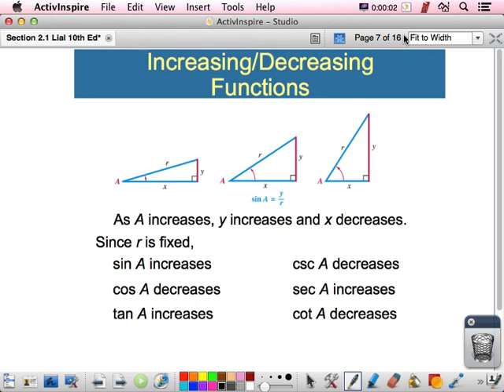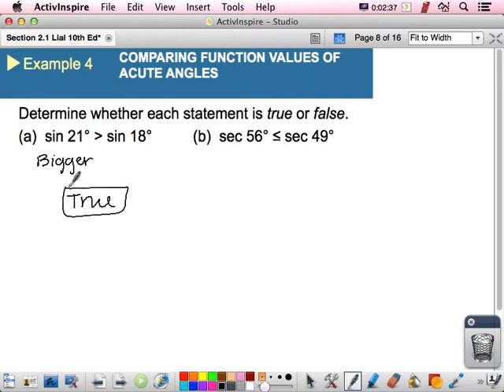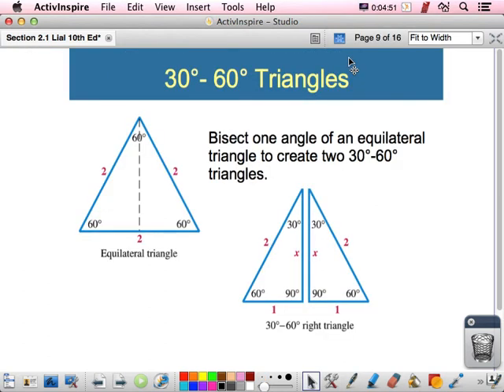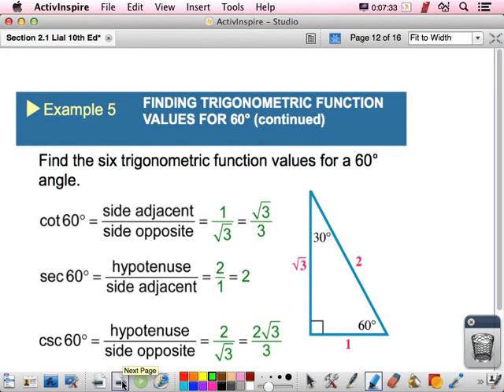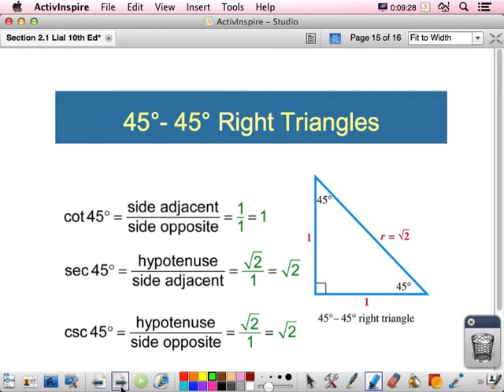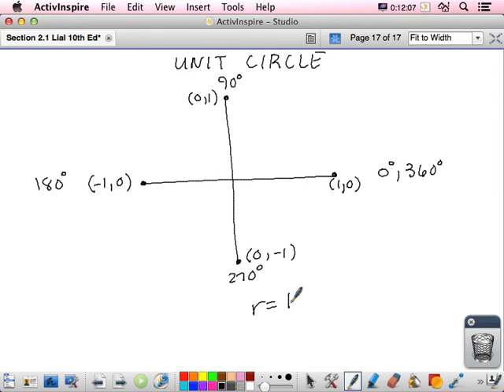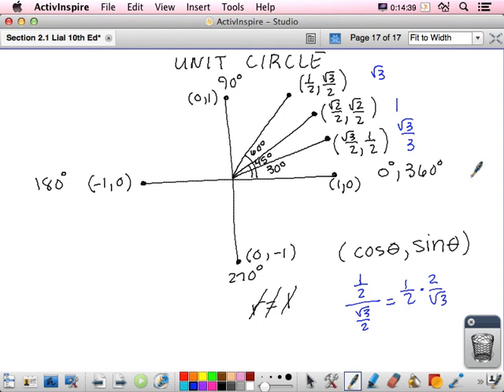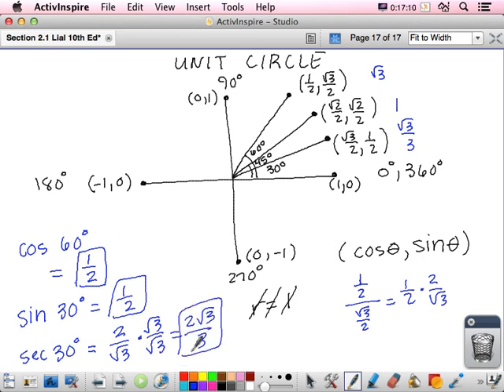Trig Section 2 1 Part 2